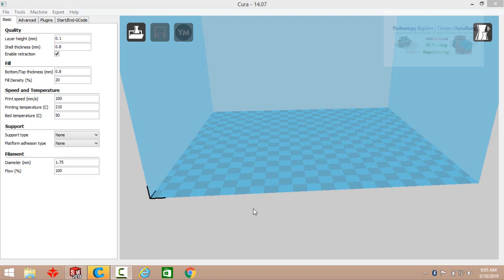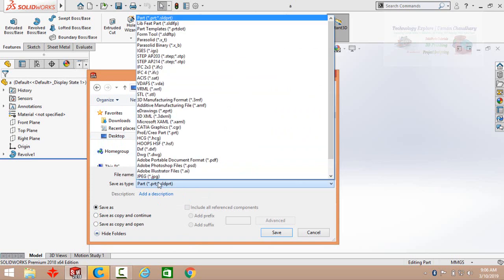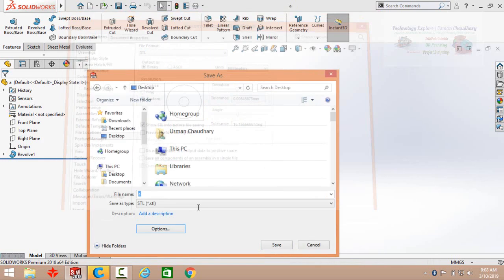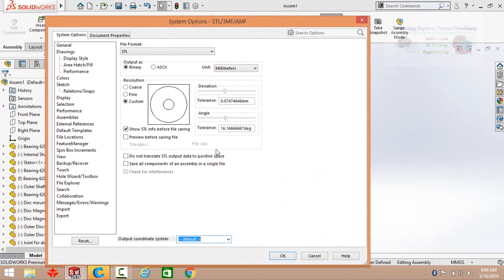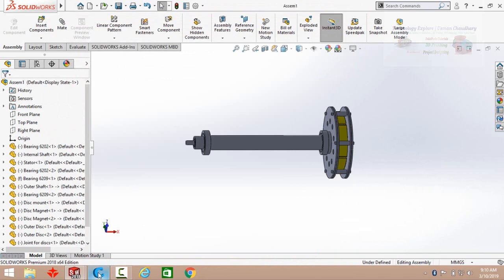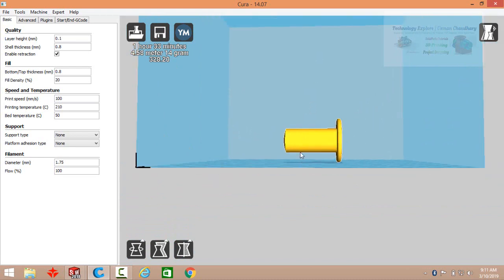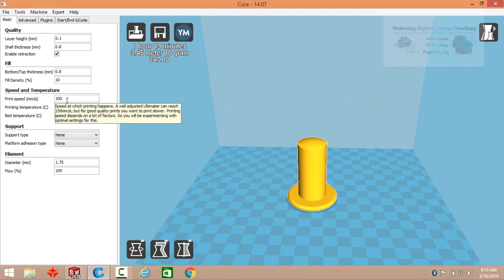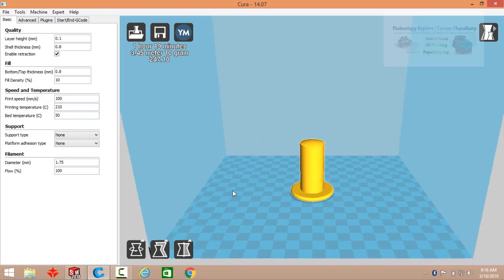How to Prepare G-Code for 3D Printing from CAD Model using Cura software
In this 3D Printing tutorial you will learn how to save STL file format in solidworks, how to generate g codes from stl files for 3d print. this video also include print settings like fill density, print temperature, shell thickness, and many more

1. SolidWorks                                                         2. Hydro Power
3. FYP Designing and Manufacturing.               4. Electrical Engineering
5. 3D Printing                                                         6. Low RPM Alternators
                                7. Manufacturing of Hydro Turbines

3D Printing